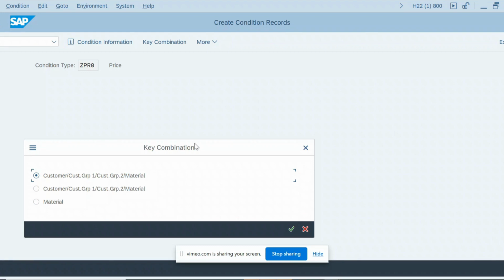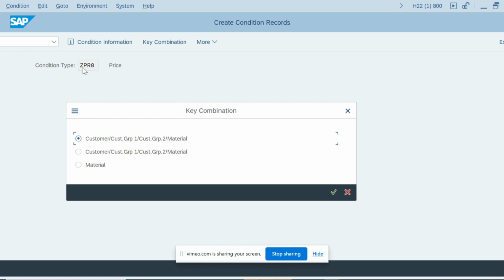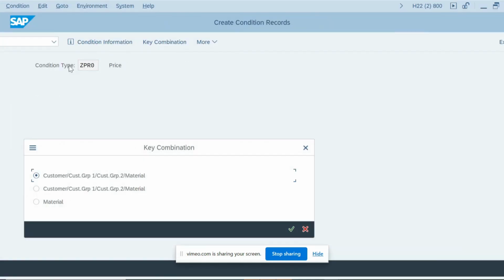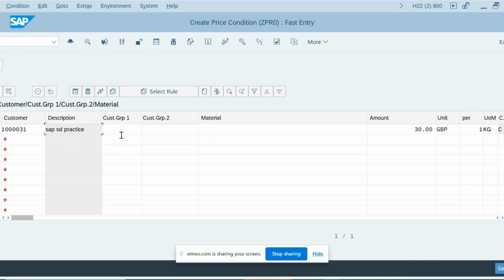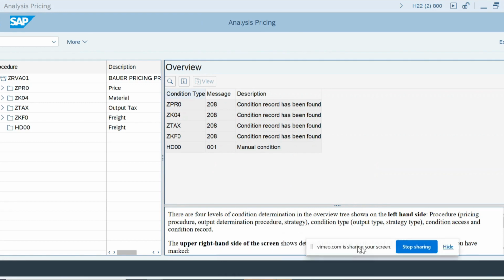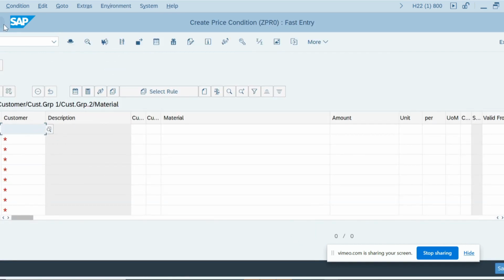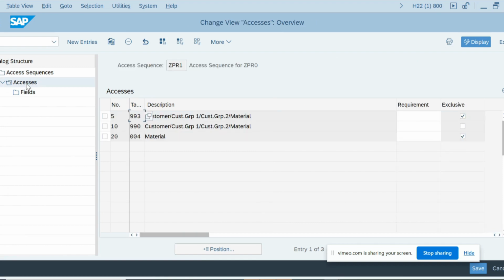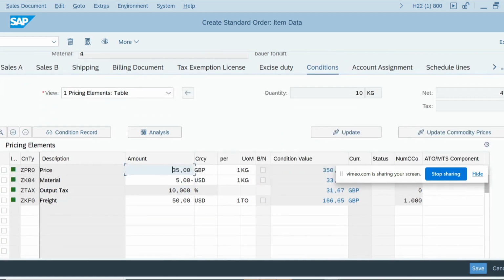Different ways to make use of Condition Table and access sequence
Different and unexplored ways to make use of Condition Table and access sequence.

For our live SAP SD Training please check out: training.enfogenconsulting.com

For more such informative videos please check-out: Enfogentraining.com